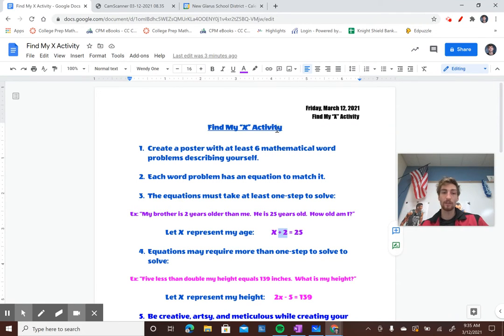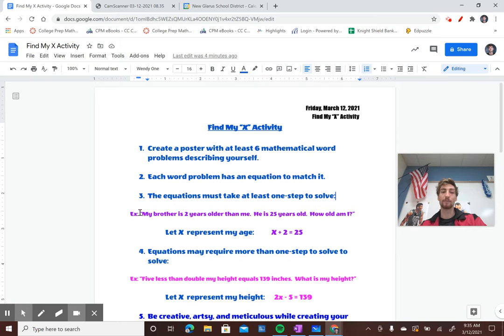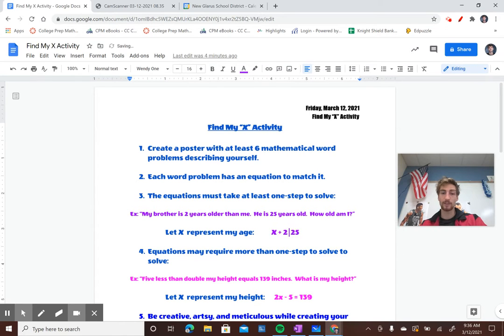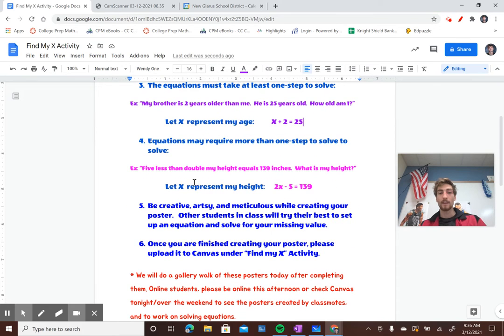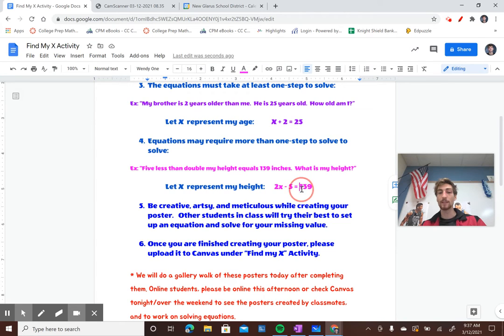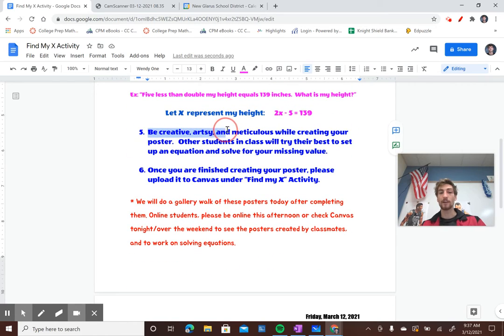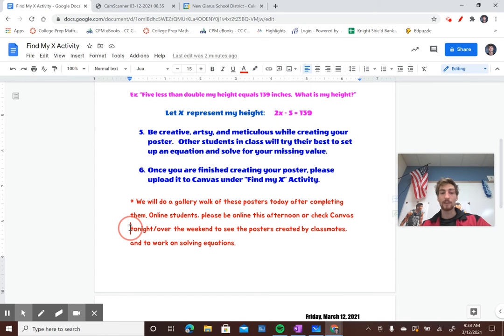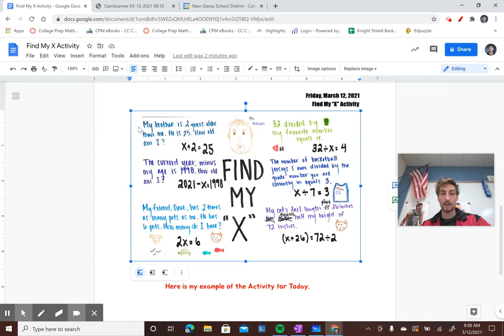Video Directions for "Find My X" Activity